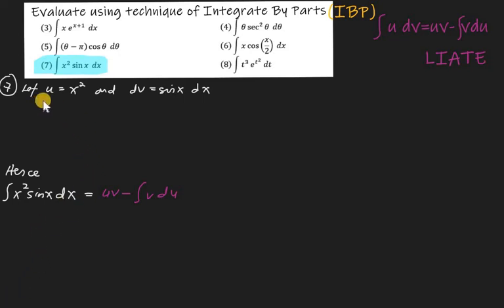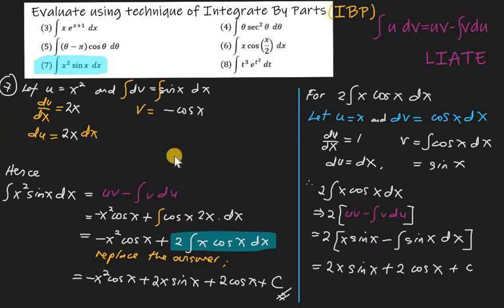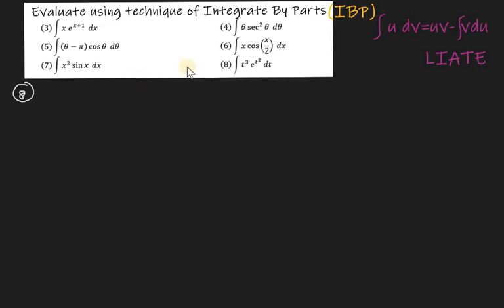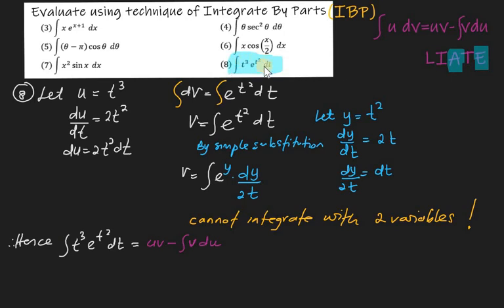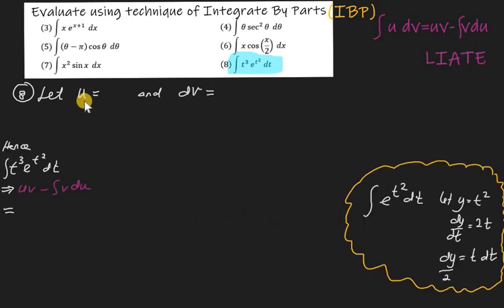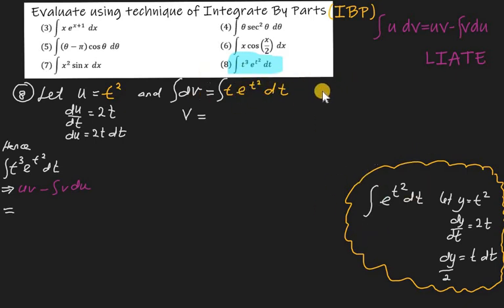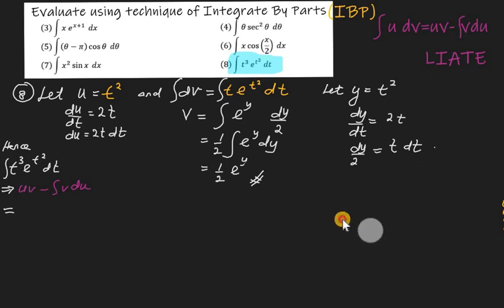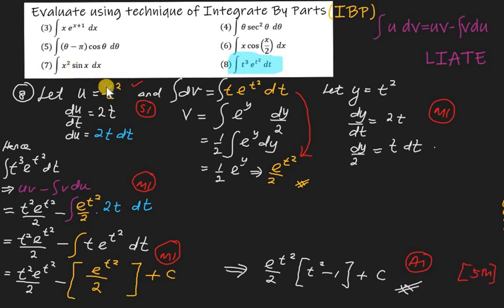CHAPTER 4.5 (PART 1B) Integration By Parts - CLASS EXERCISES- Q# 7 & 8